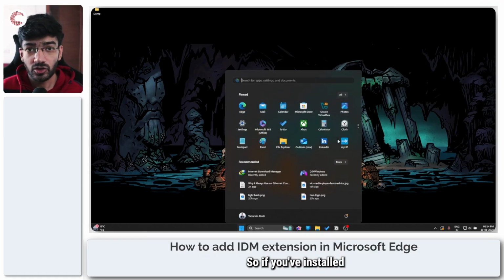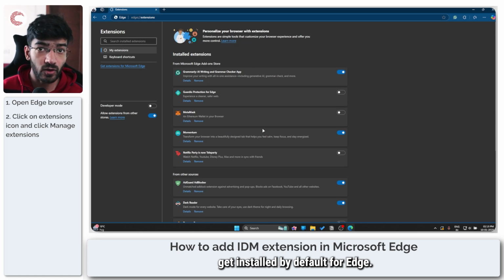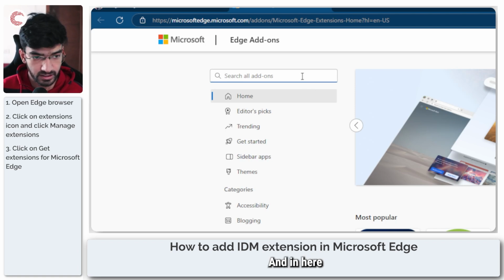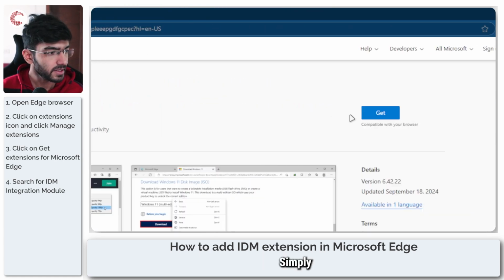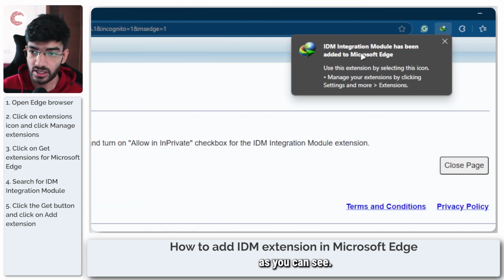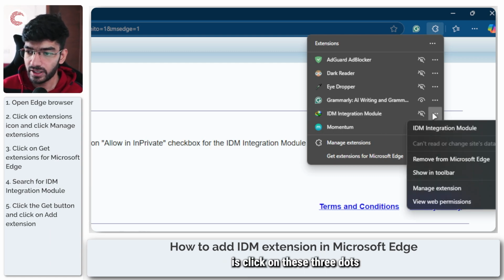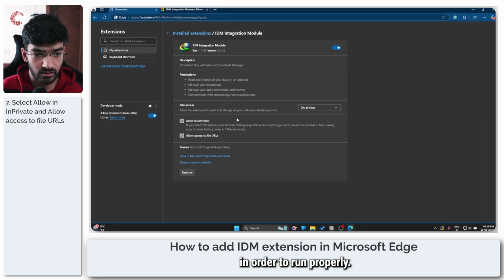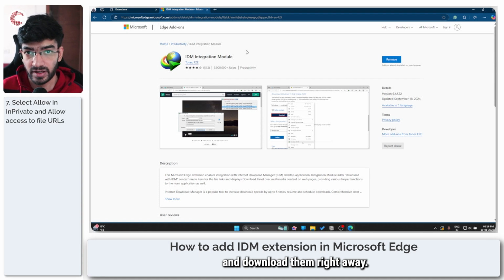How to add IDM extension in Microsoft Edge?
Here is how to add IDM extension in Microsoft Edge. for more guides and tech explainers, reviews, lists, comparisons and more tech-related stuff.